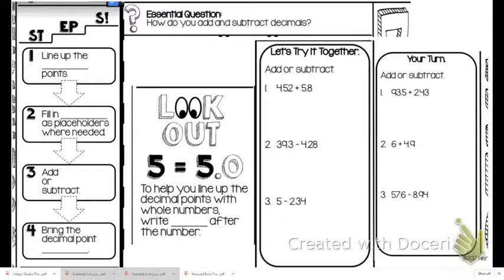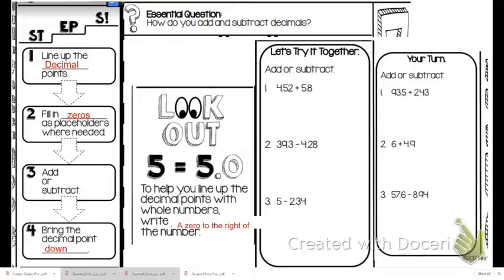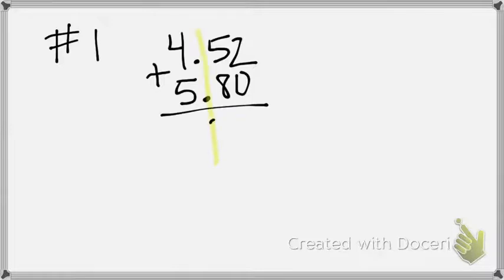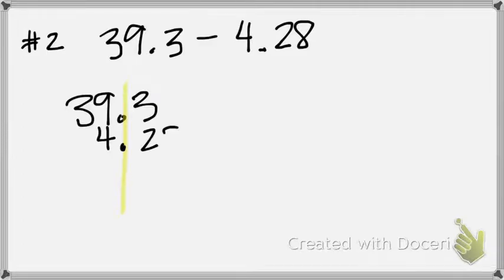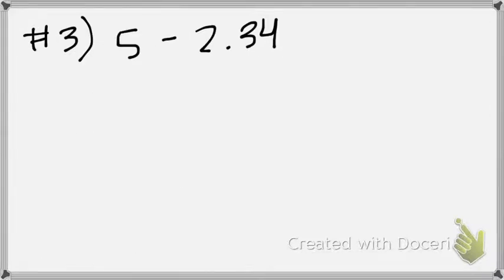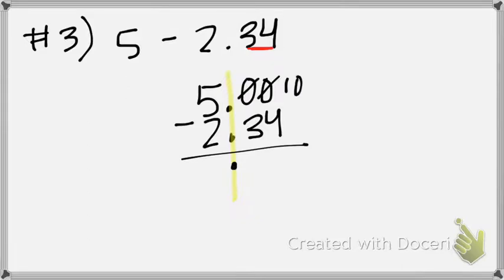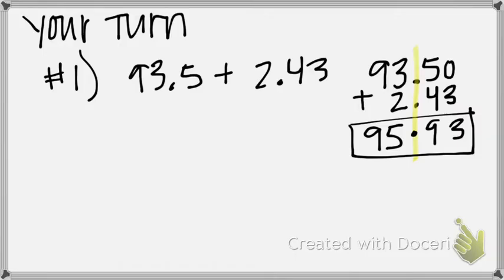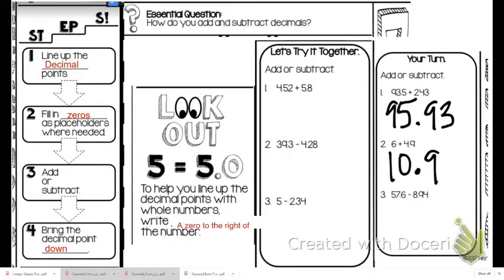Adding and Subtracting Decimals